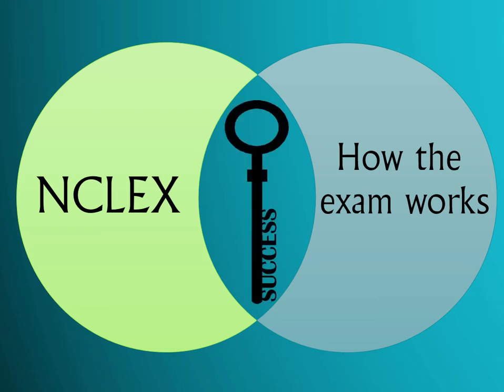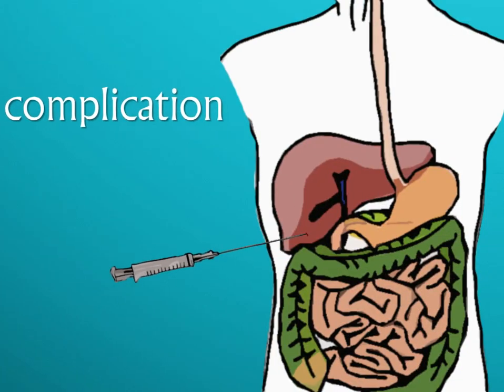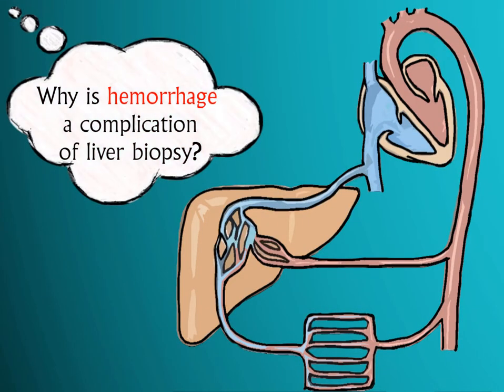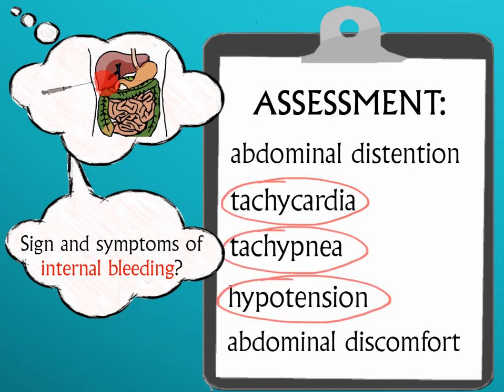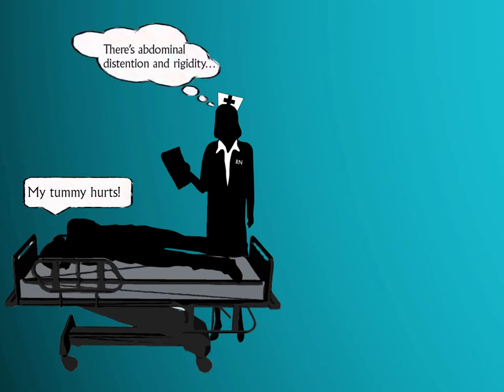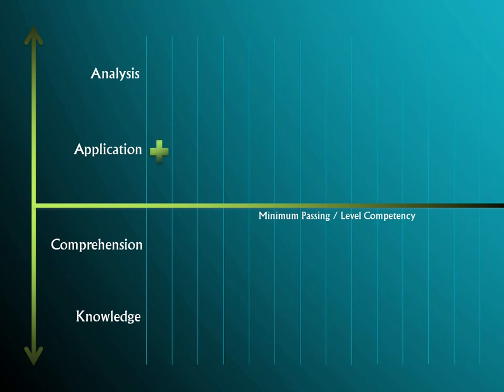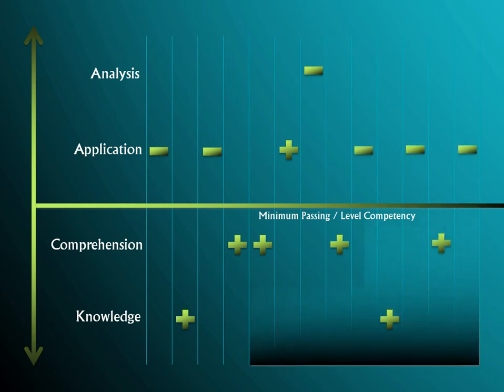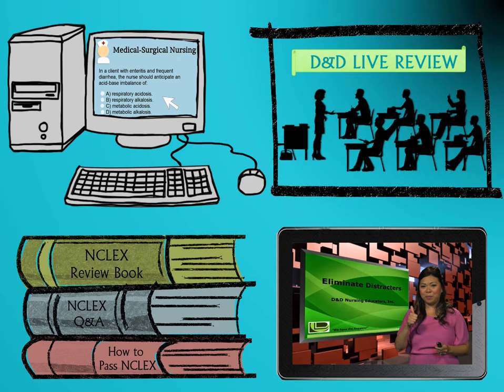NCLEX Review Concepts in Minutes: Computer Adaptive Testing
Key to being successful in the NCLEX understands how the exam works.  The NCLEX uses computer adaptive testing to provide candidates a truly objective, efficient, and comprehensive testing experience.

In order to understand CAT, we must first understand that there are four levels of learning.  At the very superficial level, we have knowledge level; this is also known as recall and recognition level.  At this level, you must demonstrate enough knowledge or factual information like anatomy & physiology, normal, lab and vital sign values, and signs & symptoms.

For example, if you were asked to identify a complication that you can anticipate during the 1st 24 hours after a percutaneous liver biopsy, could you identify "hemorrhage" as the potential complication?  To answer this level of question, you were just asked to recall what you learned about the liver, a highly vascular organ that when punctured, like in a biopsy, internal hemorrhage can result.

The next level of questioning is Comprehension.  In this level, you are to demonstrate an ability to interpret, classify, and organize information. So if we take the same topic of liver biopsy and ask why hemorrhage is a complication of a liver biopsy, you should be able to answer that it is because liver cells are bathed with a mixture of venous and arterial blood.

The level of questioning that you want to aim for and sustain is the level of application.  At this level, you must demonstrate an ability to make decisions like a nurse regarding the next course of action because of what you know and understand.

For example, taking the liver biopsy question again, If you were asked what symptoms you expect to see if there is a complication from the procedure, you should be able to choose assessments that reflect signs of bleeding like tachycardia, hypotension, and tachypnea.  All are signs of an internal hemorrhage.  Abdominal distention and discomfort could also indicate bleeding but it is non-specific or what we call a probable vs. absolute sign.

The highest level of questioning is analysis.  At this level you are able to compare and contrast a variety of elements of information and be able to adjust your response as a nurse in consideration of all the variations in standard case scenarios.

Let's say you have a patient complaining of abdominal pain 1 hr. after a liver biopsy, what do you need to do 1st if you note abdominal distention and rigidity upon inspection? Well, in the previous questions, you understood that abdominal pain, distention, and rigidity could all be a symptom of internal bleeding, but as a nurse, you need to confirm your suspicion with additional data like vital signs to identify tachycardia, hypotension, and tachypnea.

Now, let us take a look at how the CAT works, utilizing these levels of questioning. Here is the minimum passing level and the four levels.  Let us say the exam throws you a question that is at the level of application and you get it right, it will throw you another and another.  Let us say you got one wrong; the exam will adjust the level of difficulty based on your previous answers and provide you a level of question slightly below until you start getting questions right again, which will titrate the level up.  At the end of the minimal level of questions, the test will evaluate how many questions you got right above the level of passing, if enough...you have passed. The opposite can happen if the exam keeps throwing you questions and most of your questions fall below or near passing standard, in which case it would shut off.

So you see, if a candidate is performing at near passing, the test can go on longer and longer, until it can provide enough statistical proof that you are performing above, near, or below competency level for all the client care needs categories.

In conclusion, the CAT exam does a really great job in evaluating the depth of knowledge that a candidate has to perform as a competent nurse.  So it is really important to not only review content but take it a step further and exercise your ability to make decisions like a nurse by taking practice questions that reinforce application levels and higher.